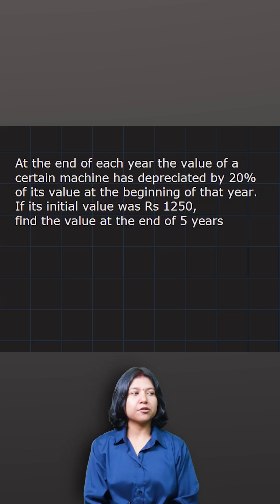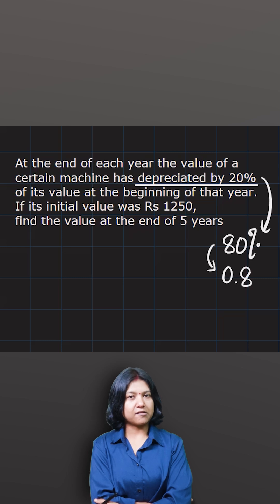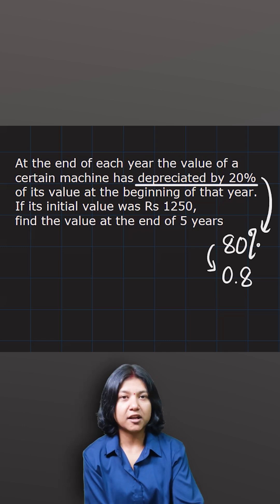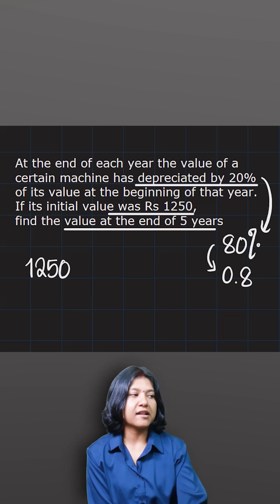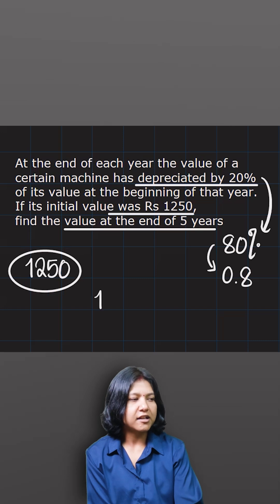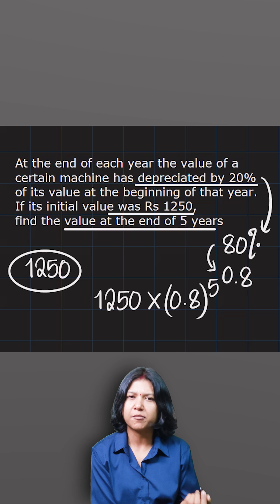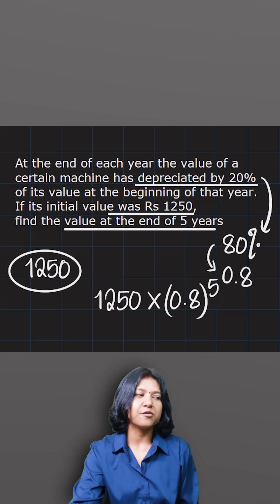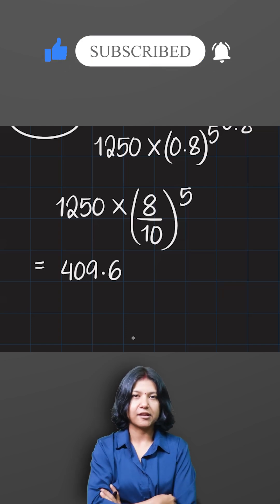Geometric Progression| Word Problem| SujataMaths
This is one of the most asked depreciation questions in school exams and competitive tests—now solved in the fastest and simplest way!

In this video, we break down the problem:

“A machine depreciates by 20% every year. Initial value = ₹1250. Find its value after 5 years.”

Using a clear shortcut method, you’ll learn how to calculate depreciation quickly without long steps. This trick is extremely useful for CBSE, ICSE, IGCSE, Cambridge Maths, Class 8–10, and exams where percentage and profit–loss–depreciation questions frequently appear.

At SujataMaths, we focus on smart methods, clean explanations, and exam-oriented shortcuts to make your learning faster and easier.

✨ Watch till the end to master the depreciation shortcut!